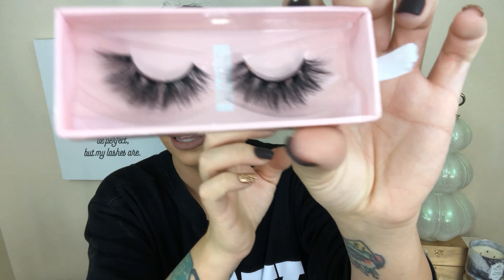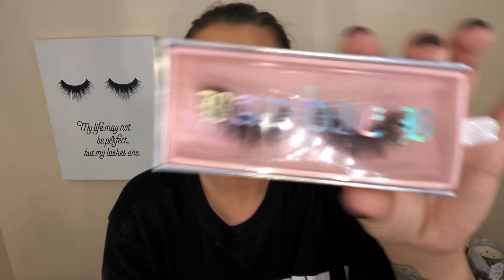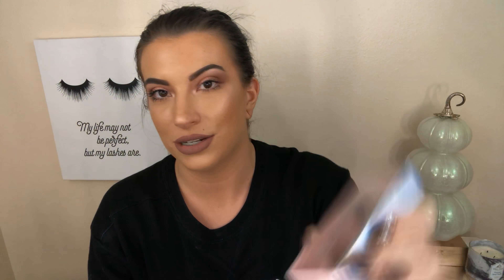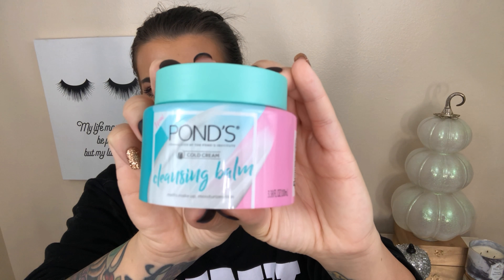TESTING POND’S NEW CLEANSING BALM!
Hi guys!! I just got this product in the mail and had to film a first impressions with you guys right away. I did get this sent to me from Influenster, it's a free app where you review products you already have and sometimes they will send you free product to review too! If you don't have it you should get it, I've gotten some really cool stuff through this app :) (not sponsored just excited about free goodies hahaha)

SONG: Flo Rida ft Maluma Hola